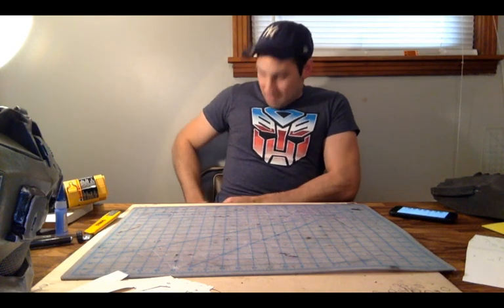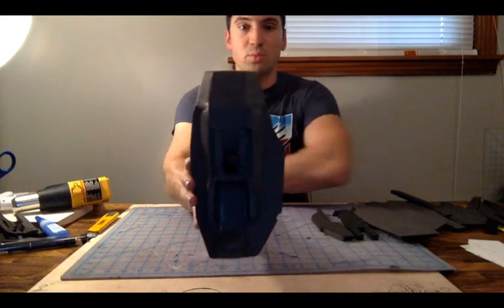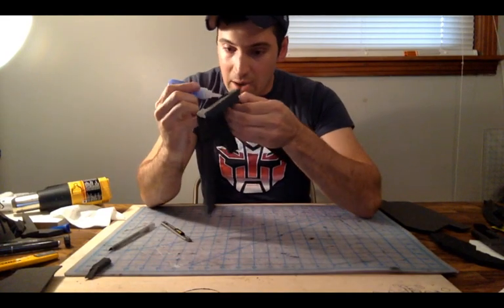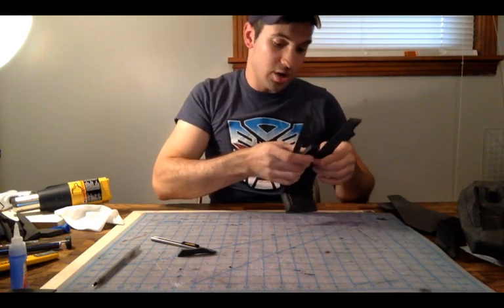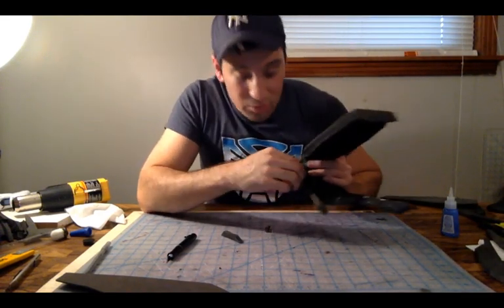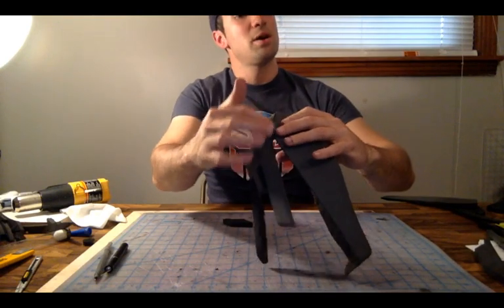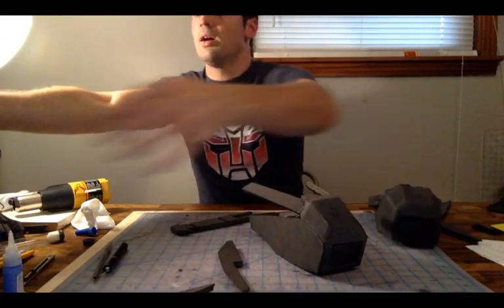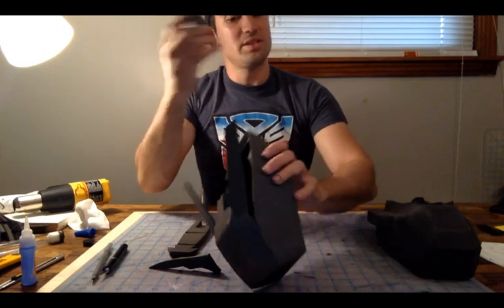Halo 4 Mark VI EVA FOAM Jetpack Tutorial FULL - Torso 1 of 10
This is a new EVA Foam build  tutorial centered on the rear Jetpack sections of the torso armor.  Enjoy!